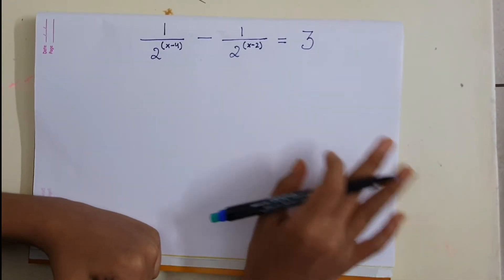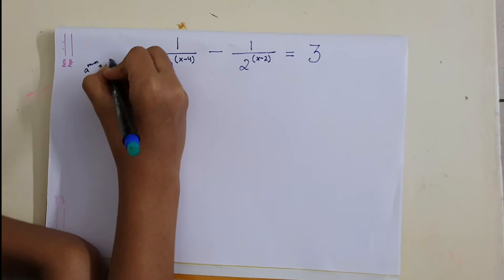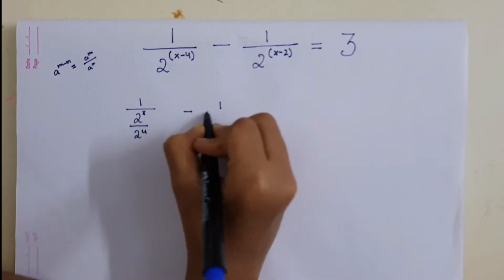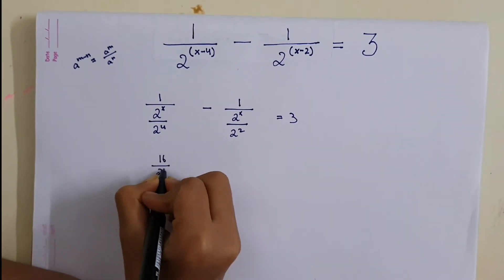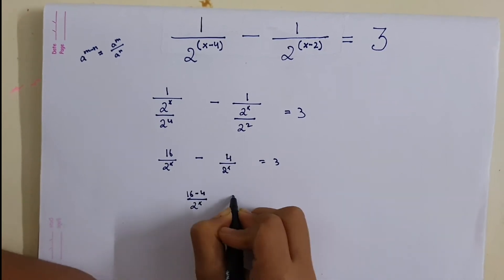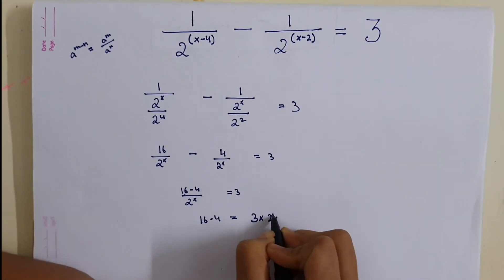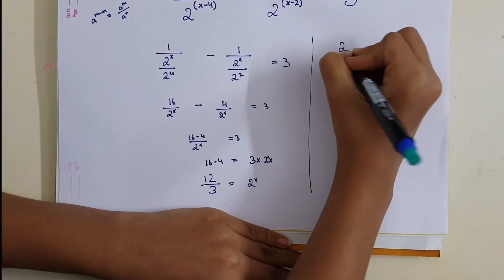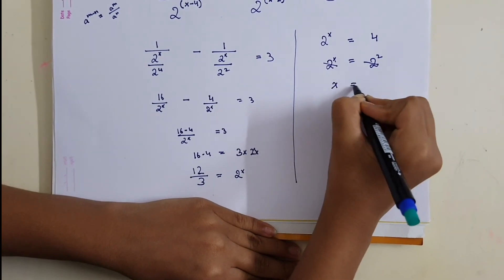Find the value of X?/ solution in steps with simple formula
This problem is taken from the eduvate book for 8th standard and solved by using basic rules.
The problem is (1/2^(x-4)) - (1/2^(x-2)) find x